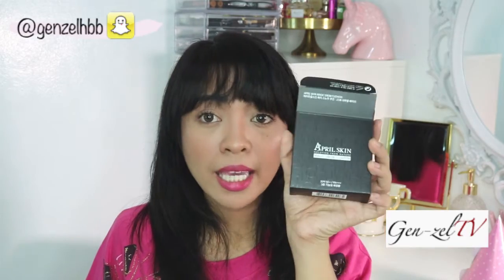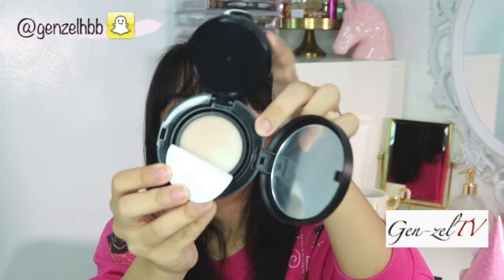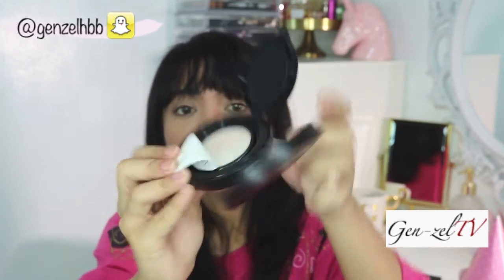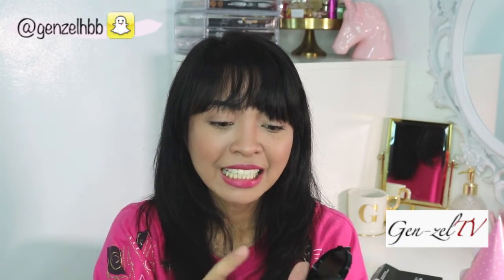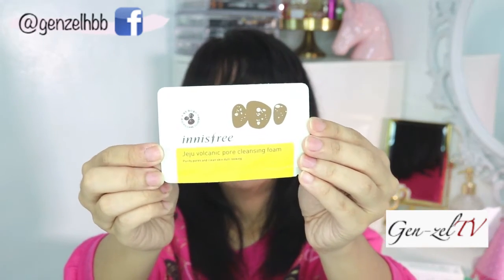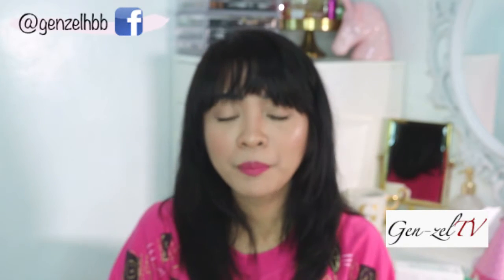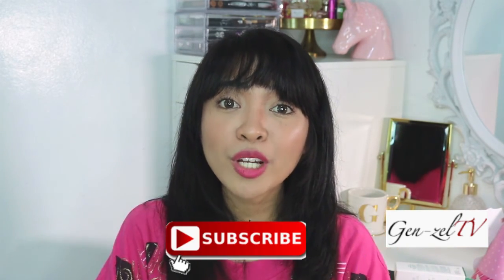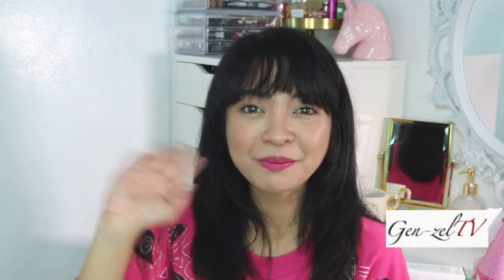UNBOXING: AltheaTurns1 - Mini Haul + Promos and ShopBack Giveaways | Gen zelTV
Let's all greet Althea a happy happy 1st Birthday! The home of authentic and affordable korean products online! Super satisfied with their excellent service and please keep up the great job with the products and handling customers especially shipping - door to door!

Althea offers 8% cashback as part of their birthday promos if you shop via ShopBack.ph
How you can earn via ShopBack:

Althea Limited Edition Box + DIY Party Kit for orders placed on July 20th onwards (until supplies last)

FREE Goodies (full size) to first 1,500 shoppers (until stocks last)

Pick Top 3 Sellers and get 100% Rebate on your Account

AltheaTurns1 Instagram Contest - join and win amazing prizes like Macbook Air, Ipad Air 2, iPhone 6s, and more!

ITEMS MENTIONED:
April Skin BB Cushion Shade #23
Innisfree No Sebum Primer
The SAEM Lipstik in Propose

Follow me on these pages!
Tweet/Instagram/Snapchat @genzelhbb

Instagram folio: @genzelmakeupartistry

Souncloud.com/genzelmusic